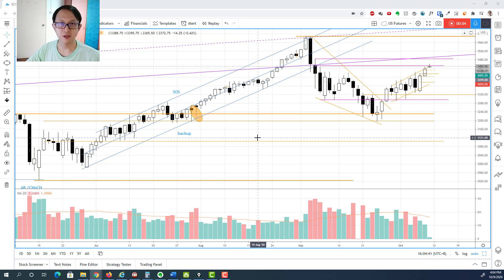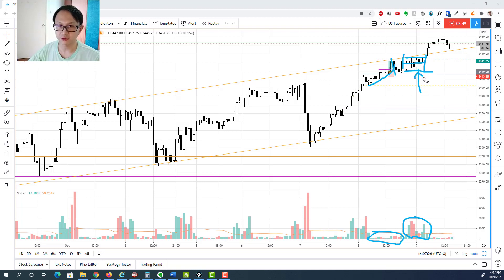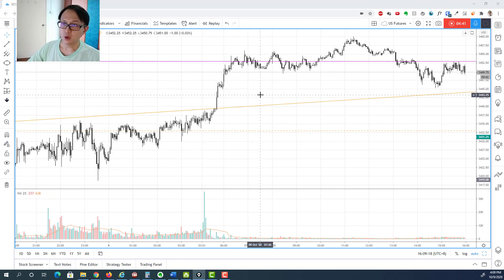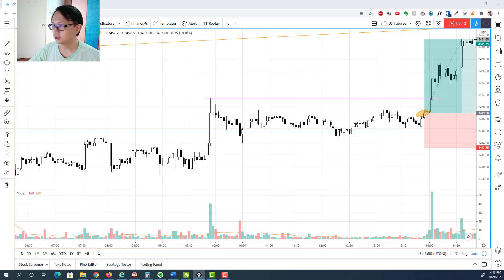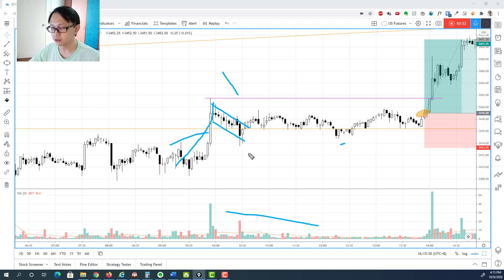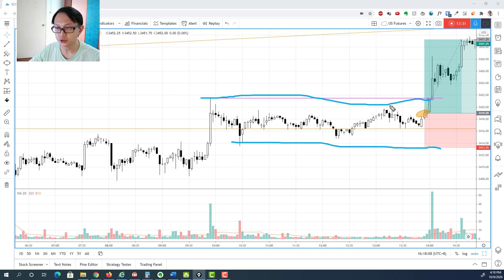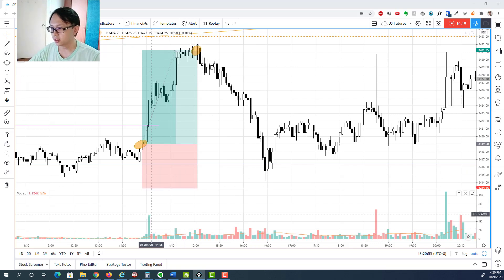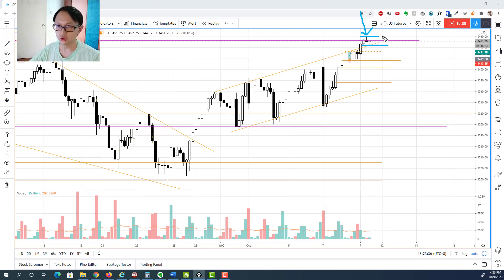The One Thing That Every Trader Should Do When Trading Pullback (95% of Traders Overlook This)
🎁 Get your Weekly Market Outlook & Best Trading Advice in email In the trade review section, you will find out the one thing that every trader should do when trading the pullback in order to increase the winning rate.

Check out the video for a complete walk through of the daily market analysis of S&P 500 futures (ES) for 9 Oct 2020 trading session. In this video, I am going to show you the market recap during the last session and trade reviews in the three-minutes timeframe (including entry, exit and the rationale behind). Going forward, I will cover the bias, the key levels to pay attention to, my trading plan for the session later.

**Timestamps:**

0:58 market recap
4:35 trade review
7:50 Context of pullback setup
8:20 What is pullback
10:10 The One thing
12:48 analysis before pullback entry
15:40 volume spread analysis
16:33 current market outlook
16:53 Channel overbought

Check out my daily market analysis video in the last session below if you haven't in order to better relate to the market recap and the trade review.

Bias - neutral (Day trading); bullish (long term)

Key levels - Resistance: 3450–3480; Support: 3420–3430, 3400, 3300–3320

Potential setup - Look for potential reversal at the key levels.